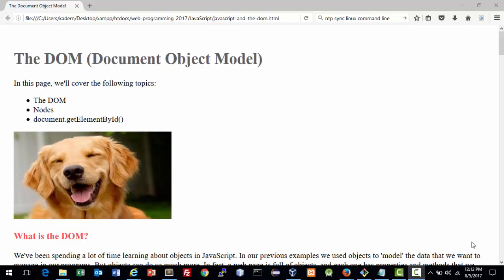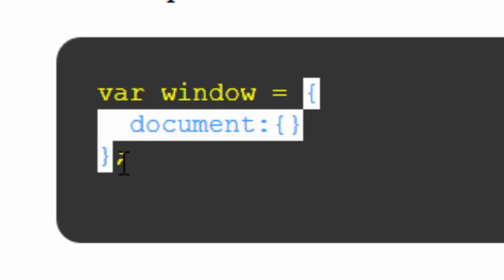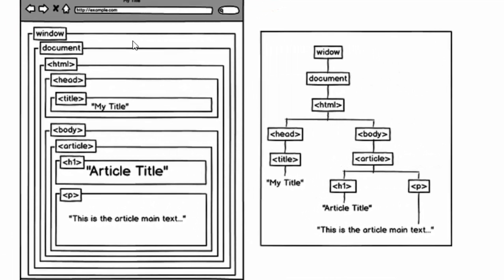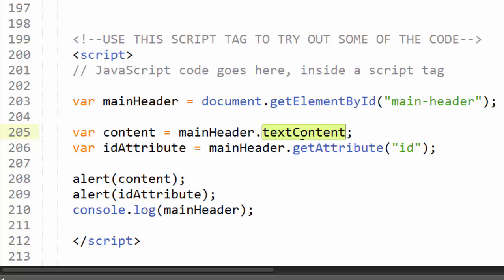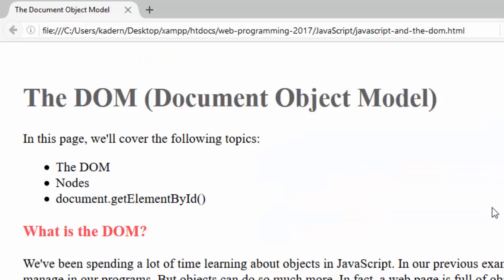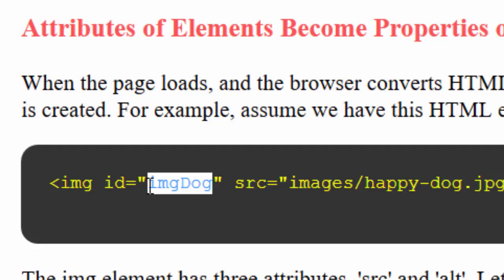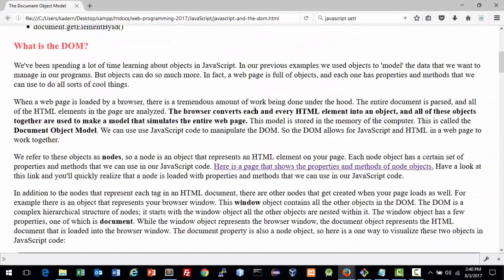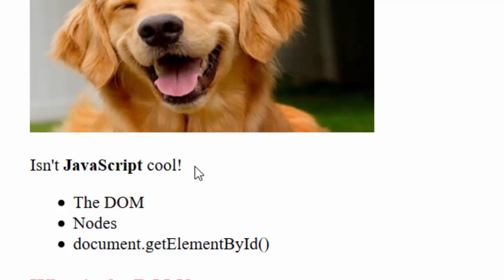JavaScript and The DOM